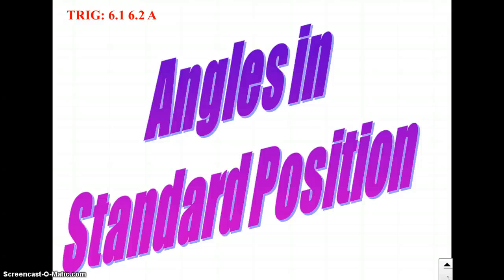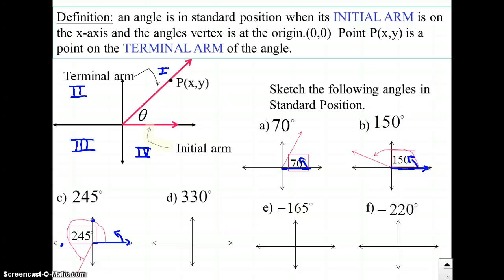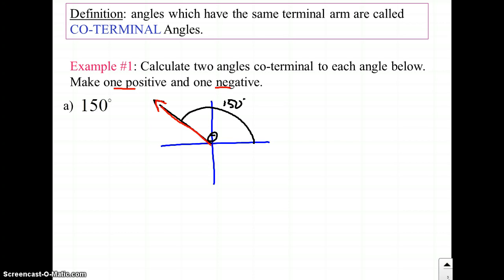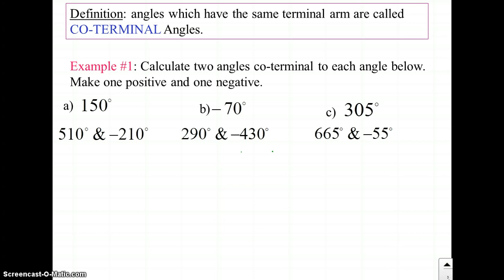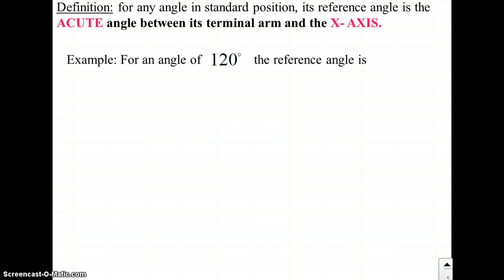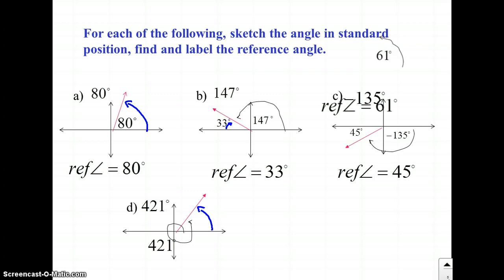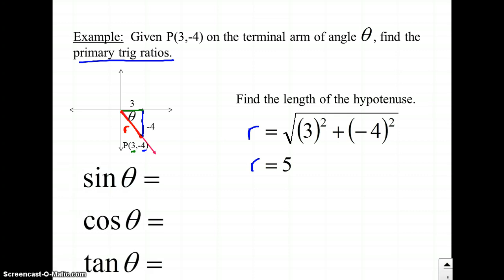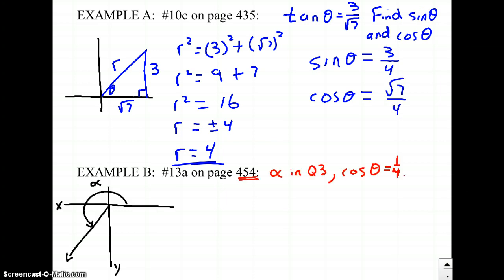20-1 Trig 6.1 6.2A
Angles is Standard Position